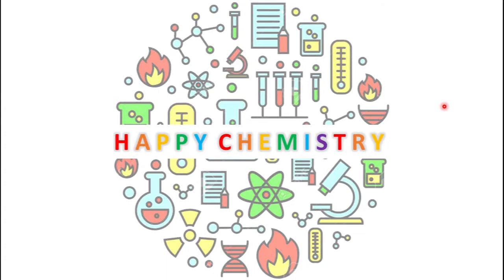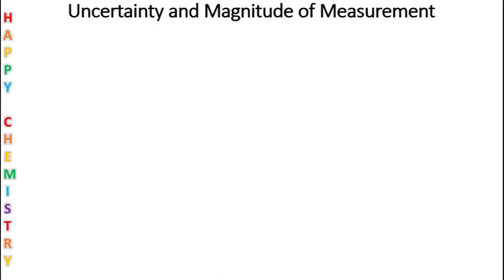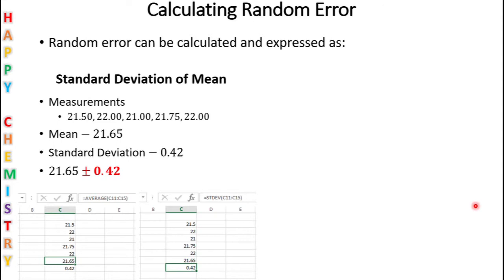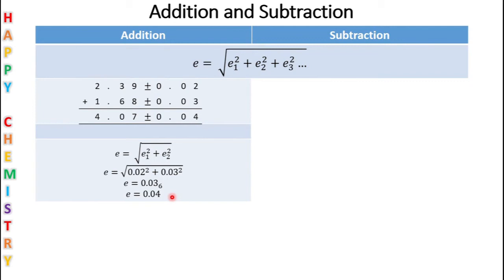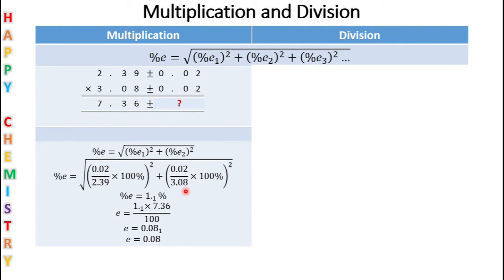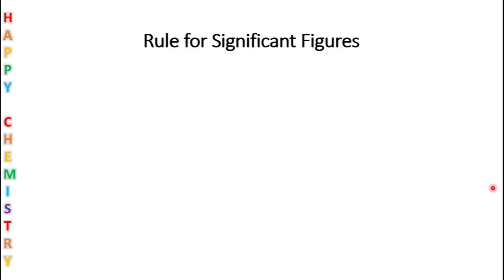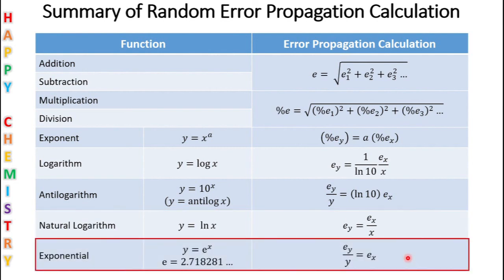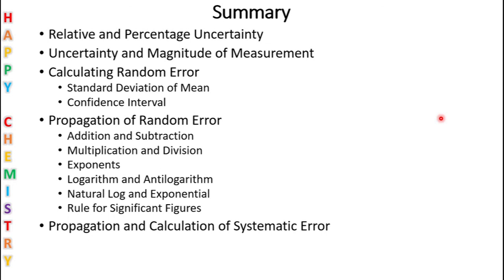Error Propagation - Happy Chemistry Episode #6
Relative and Percentage Uncertainty
Uncertainty and Magnitude of Measurement
Calculating Random Error
Standard Deviation of Mean
Confidence Interval
Propagation of Random Error
Exponents
Logarithm and Antilogarithm
Natural Log and Exponential
Rule for Significant Figures
Propagation and Calculation of Systematic Error